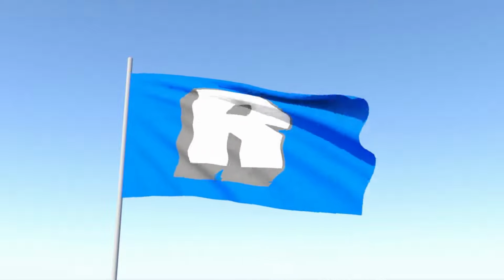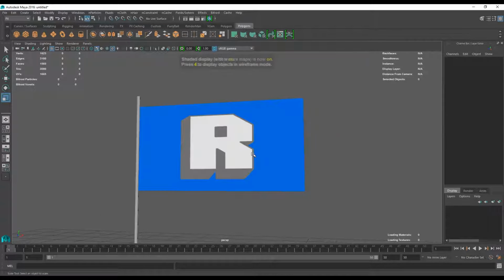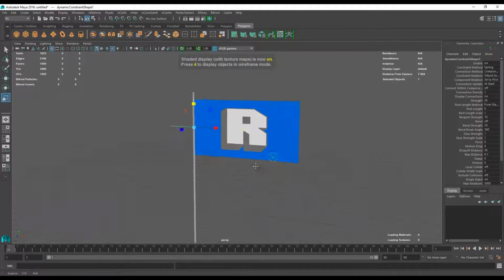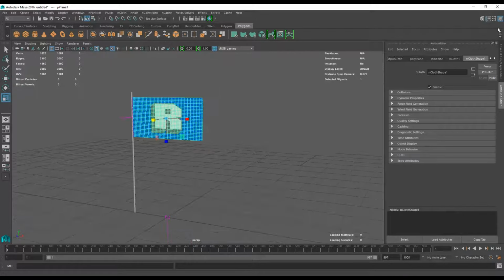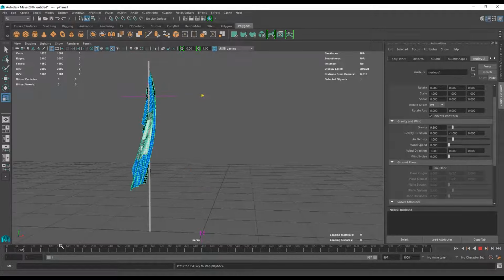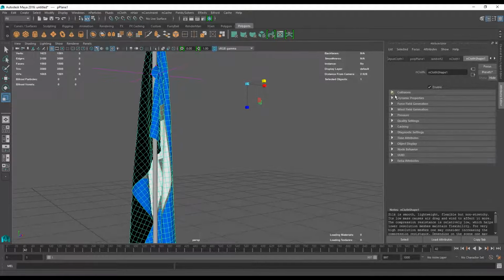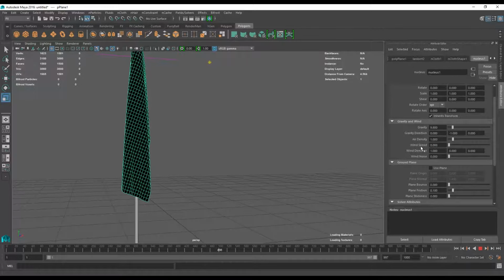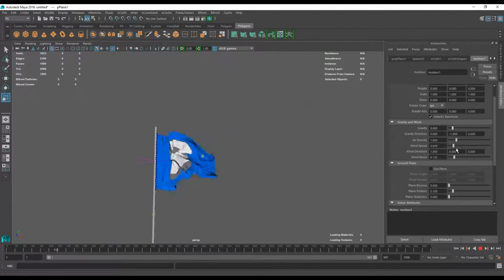Autodesk Maya : How to create a 3D flag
Learn how to create a simple flag with wind and nCloth using Autodesk Maya.

Difficulty:
Beginner - 2/10

ma. mb. fbx.